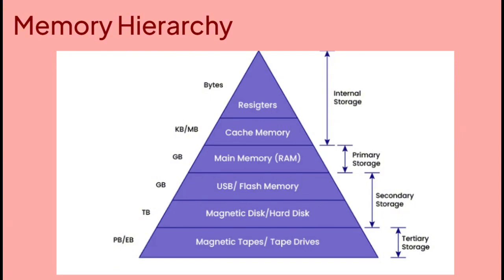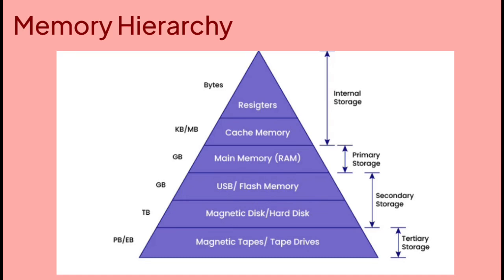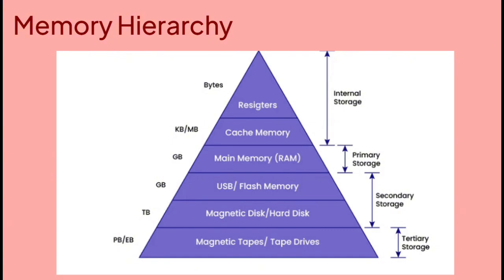Central Processing Unit (CPU) and Memory Hierarchy explained